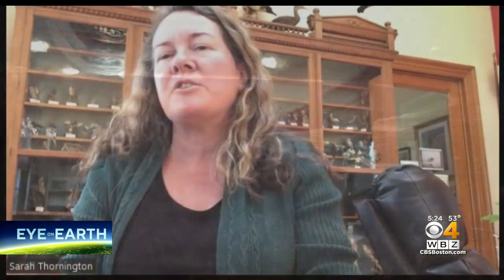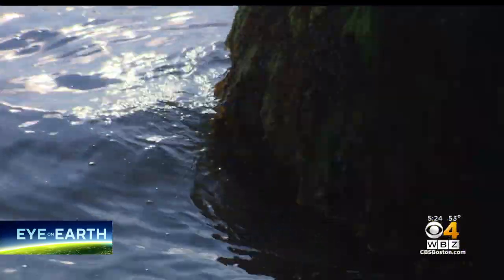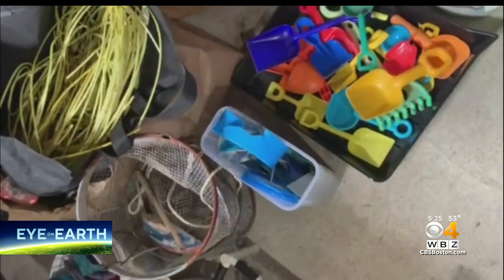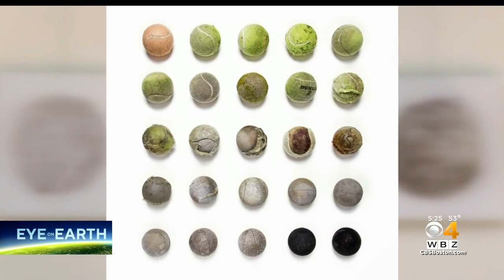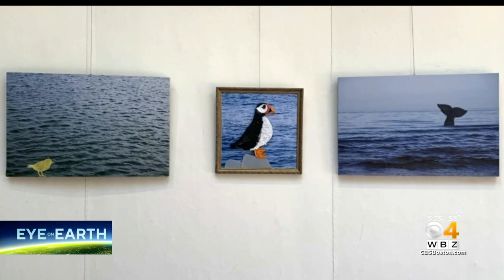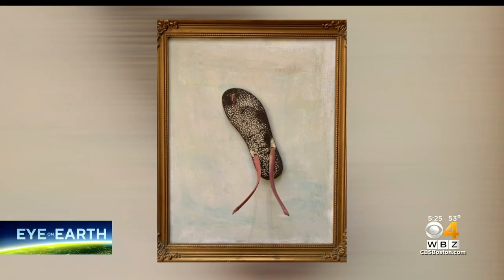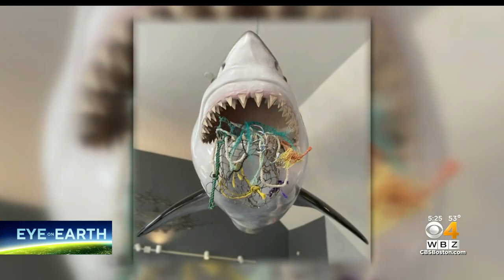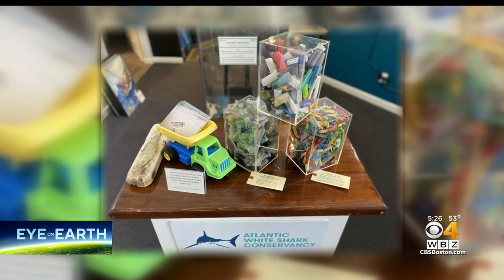Cape Cod Artist Recycles Plastics Into Art For 'Hope Is Not Passive' Exhibit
Cape Cod photographer and artist Sarah Thornington has been picking up plastic along our coast and transforming it into amazing works of art. WBZ-TV's Sarah Wroblewski reports.